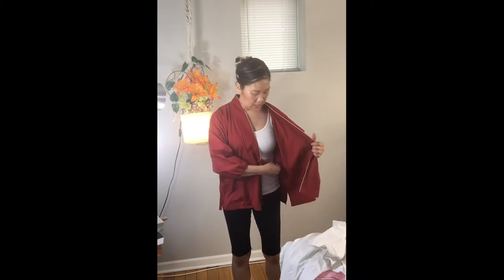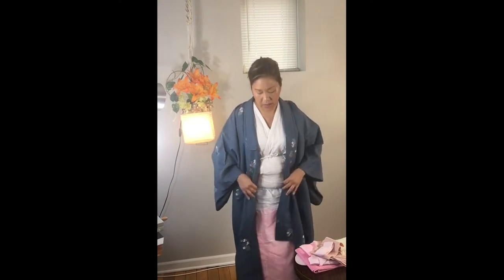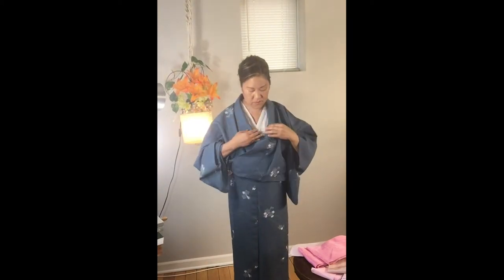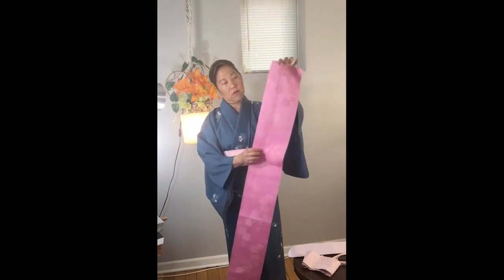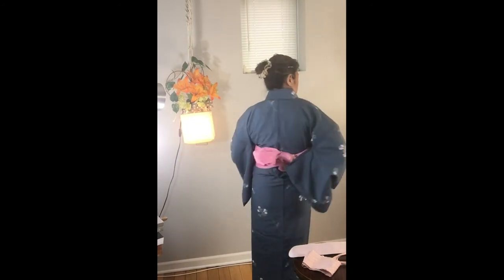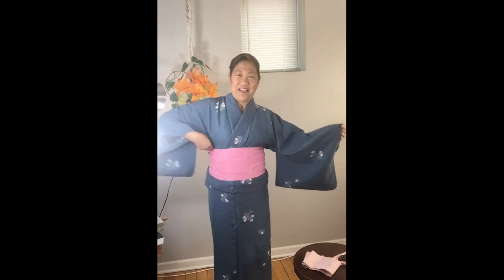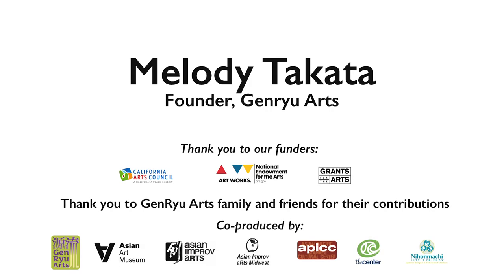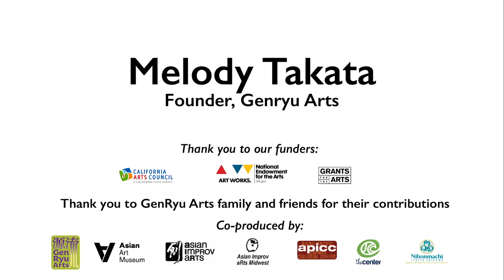Introduction to Odori: Episode 1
Join us for an introduction to odori, Japanese dance. In this three-part series, we will cover the fundamentals: from how to dress in kimono to basic movements and gestures.